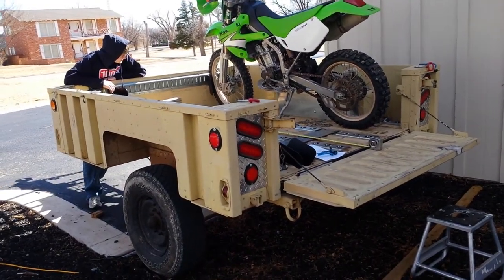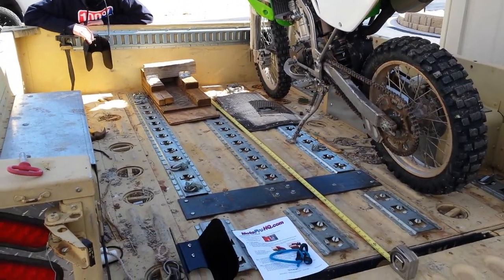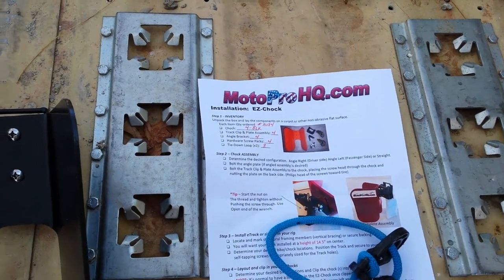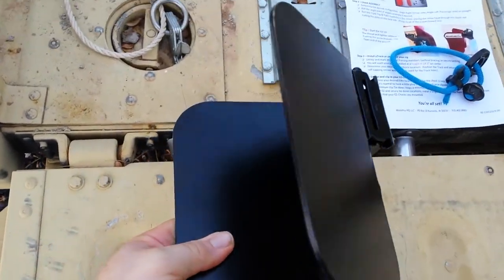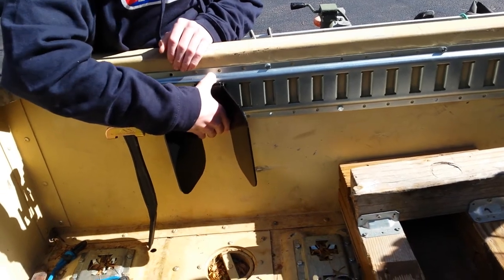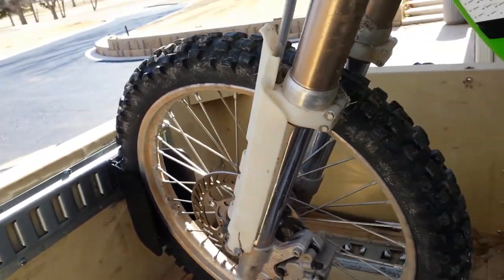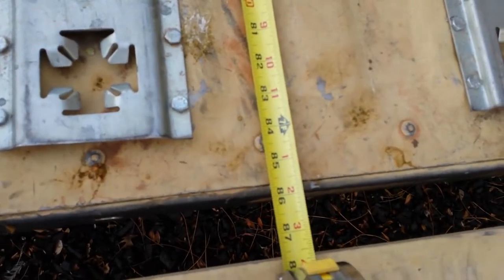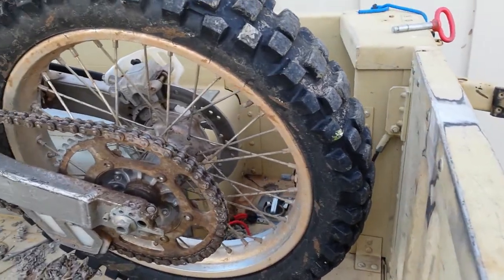M1101A MOTOPRO EZ Chock system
Installed EZ Chock from Mototprohq.com on my M1101A MILITARY TRAILER.  i think i am going to like this alot .